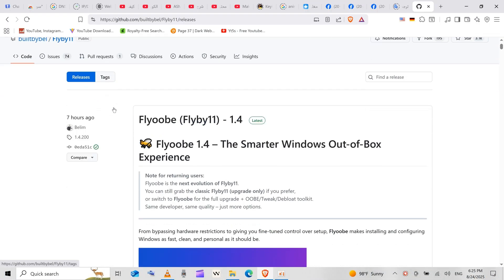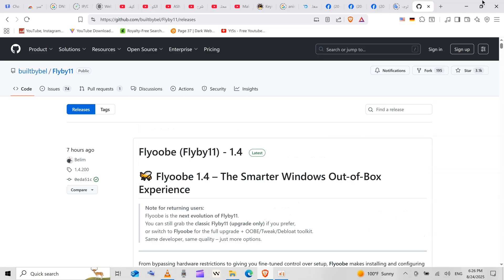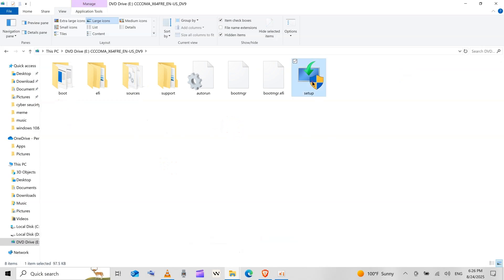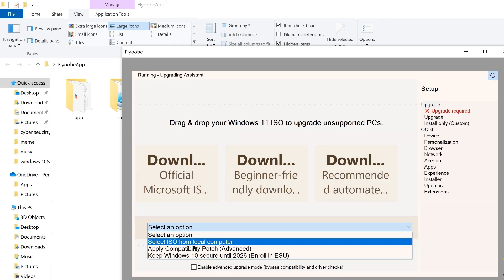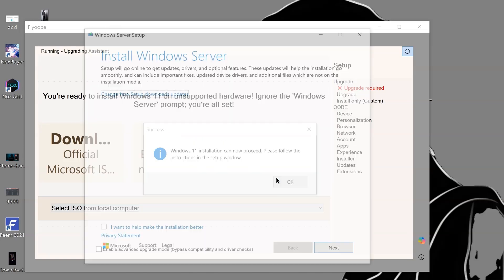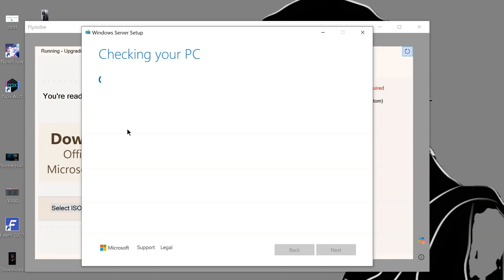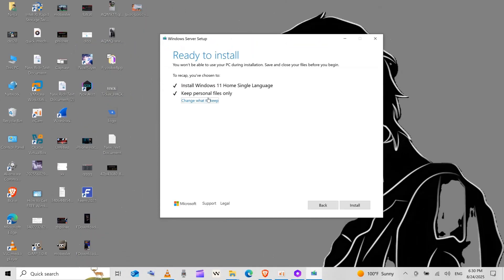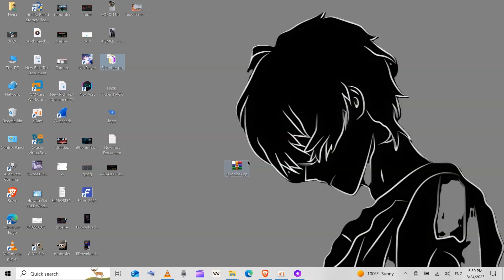Windows 11 24H2: The ONLY Working Bypass for Unsupported PCs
Learn how to install Windows 11 on an unsupported PC or laptop in 2026! In this video, we provide a complete Windows 11 installation tutorial for the latest Windows 11 24H2 update. We will show you the best way to bypass Windows 11 requirements like No TPM and No Secure Boot using tools like Rufus and Flyby11.

In this guide, you will learn: ✅ How to install Windows 11 on older devices and Legacy BIOS. ✅ Steps for a Windows 11 clean install or Windows 11 upgrade guide. ✅ How to use a Windows 11 registry hack to skip hardware checks safely. ✅ Running Windows 11 24H2 install without losing any of your data.

📌 Timestamps: 00:00 Why your PC is marked as Unsupported 01:30 Preparing the Windows 11 24H2 ISO 04:00 How to install Windows 11 using Rufus 06:15 Windows 11 no TPM & no Secure Boot Fix 08:30 Finalizing the Windows 11 installation tutorial

🔗 Tools & Links: [ضع روابط الأدوات هنا]

How to Fix “No Drives Detected” Error in Windows 11 Setup